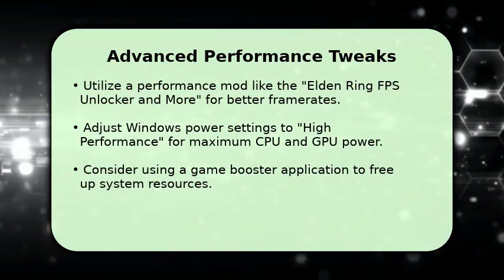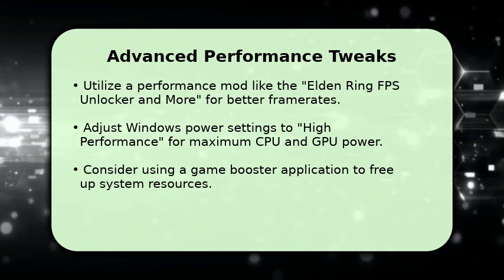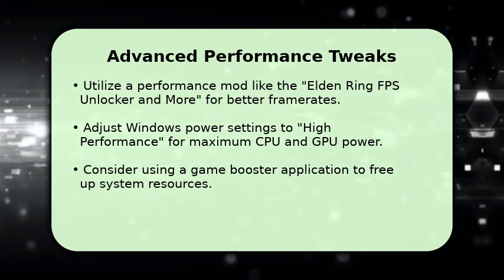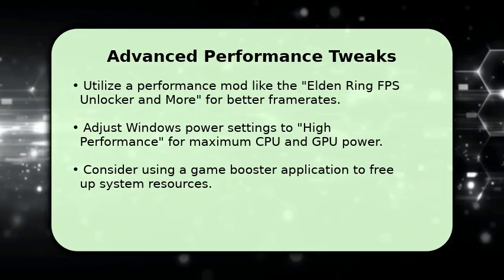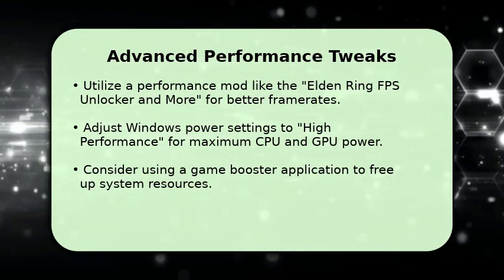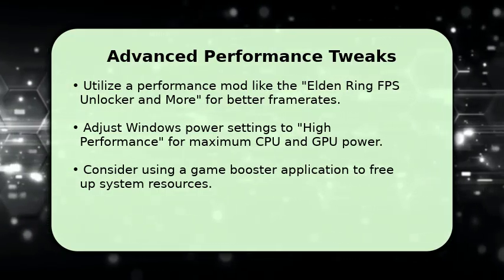How To Run Elden Ring On Low End Laptop - Easy Guide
▸ (v) Are you struggling to run Elden Ring on your low-end laptop? Don't worry, we've got you covered! In this easy-to-follow guide, we'll show you how to optimize your laptop's settings and hardware to play Elden Ring smoothly. From adjusting graphics settings to upgrading your RAM, we'll cover all the essential tips and tricks to get you playing your favorite game without any hassle.

Elden Ring low end laptop, how to run Elden Ring on old laptop, Elden Ring optimization guide, laptop settings for gaming, upgrading RAM for gaming, graphics settings for Elden Ring, low end laptop gaming tips, Elden Ring performance issues, fixing lag in Elden Ring, gaming on low end laptop